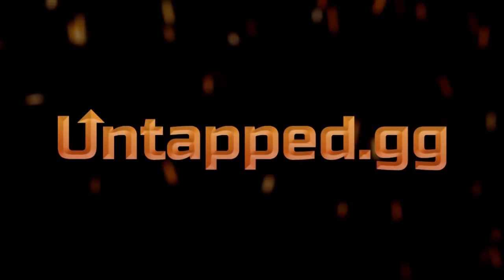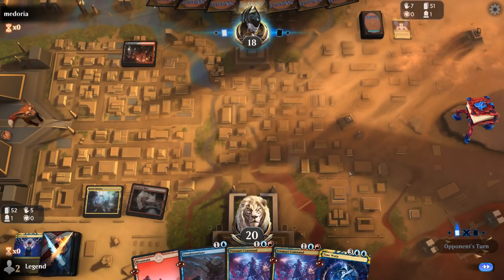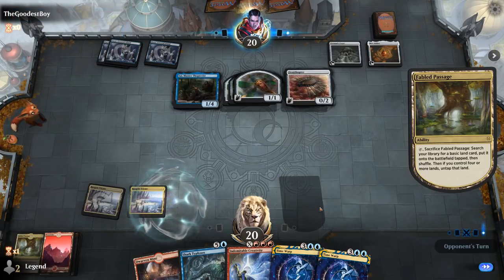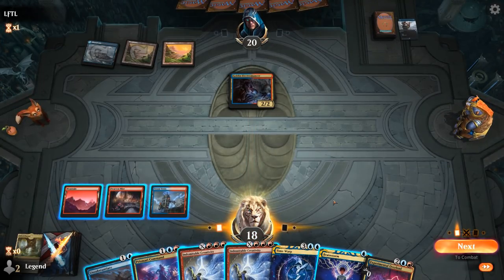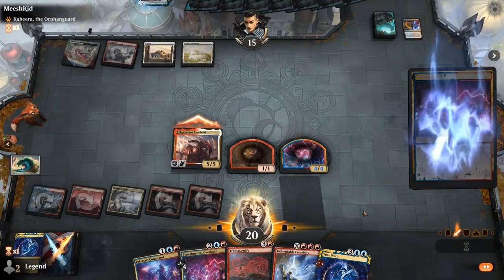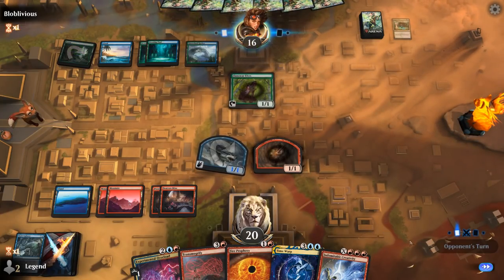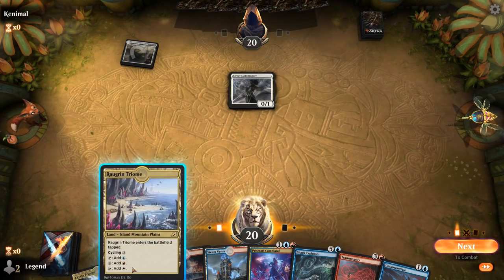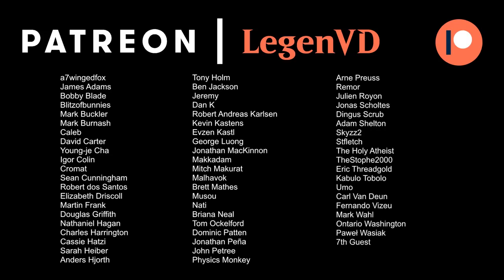MTG Arena - Historic - Elder Experiment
Magic: The Gathering Arena deck tech & gameplay with a Jeskai (Blue/White/Red) combo deck, featuring Velomachus Lorehold, Transmogrify and Time Warp in Historic.

00:00 - Deck Tech
04:34 - Match 1
09:24 - Match 2
14:57 - Match 3
19:23 - Match 4
21:19 - Match 5
24:17 - Match 6
28:22 - Match 7
30:29 - Match 8
33:05 - Match 9